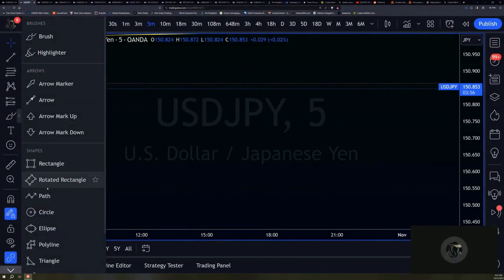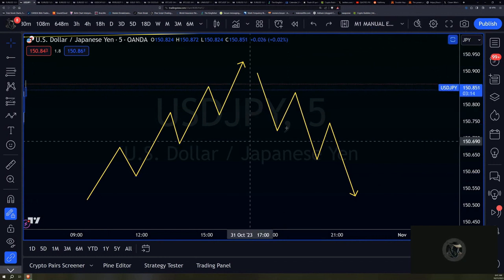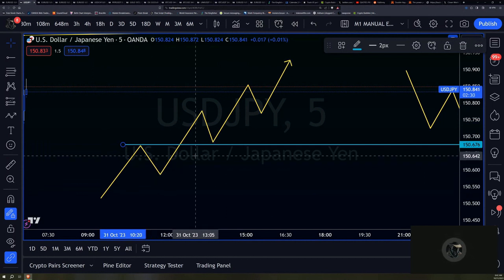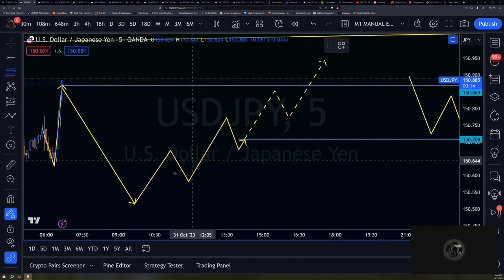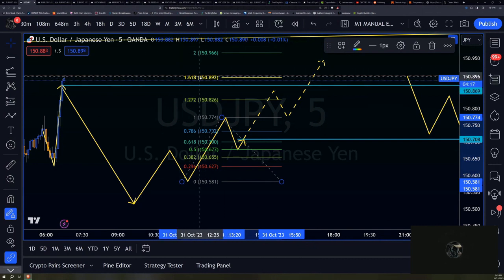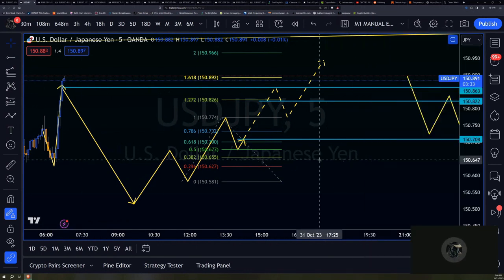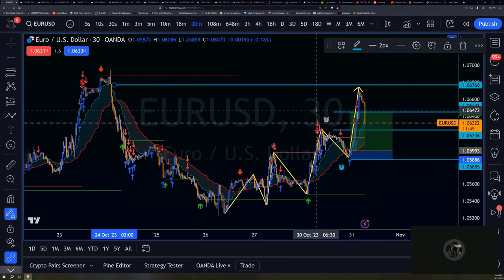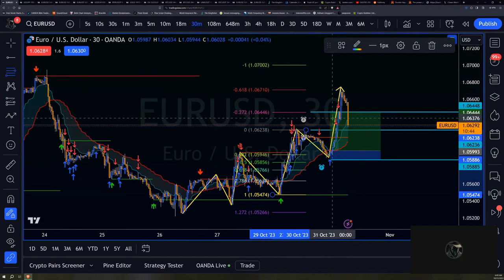TREND TRADING METHOD: FIB EXTENSION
Today, Cowboy explains trend trading and how to use the Fibonacci tool to determine trade targets.